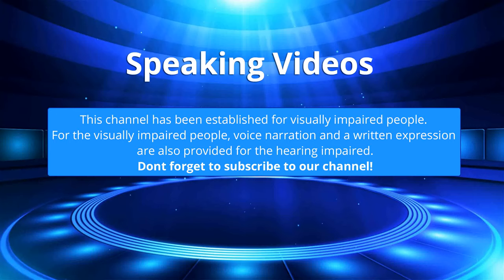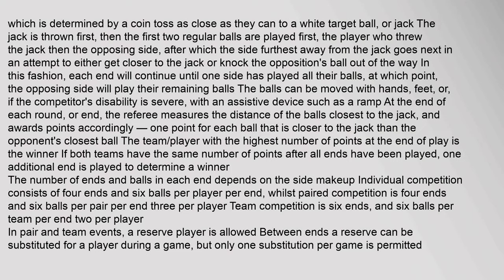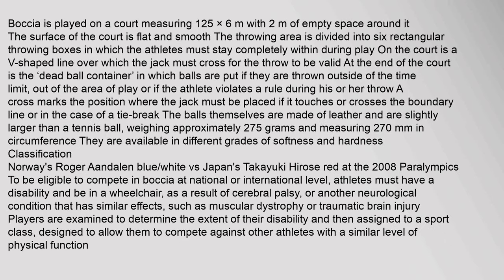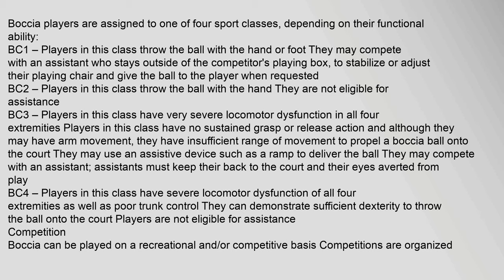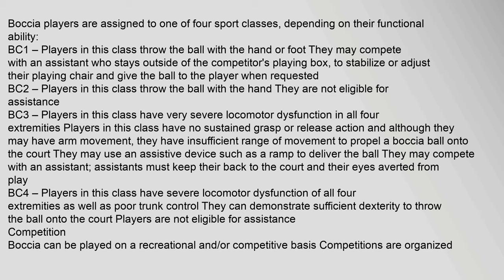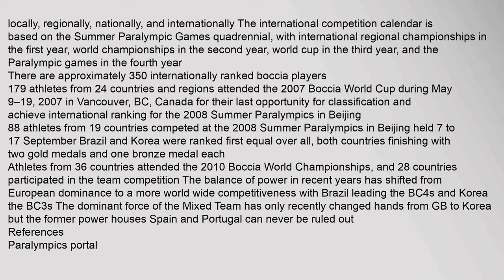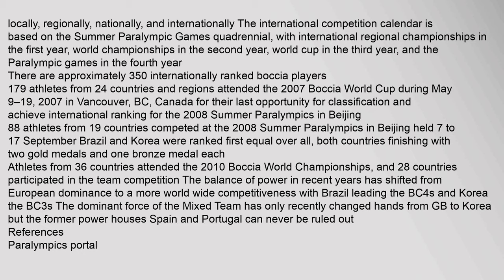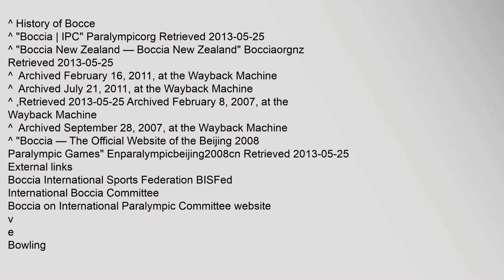Boccia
Contents
1,About,the,game
2,Classification
3,Competition
4,References
5,External,links
About,the,game